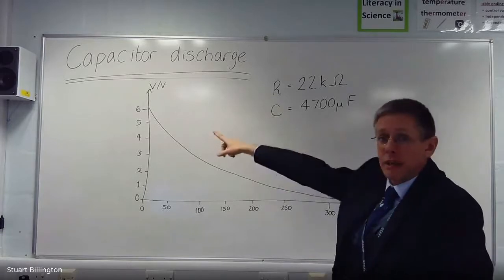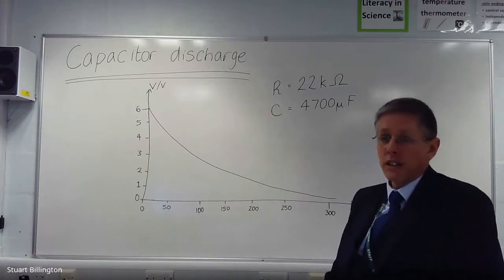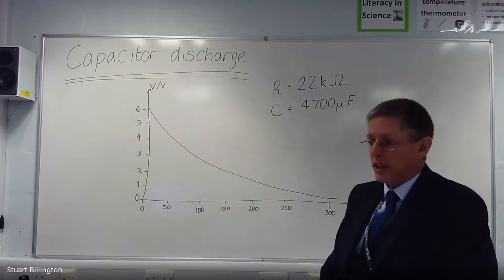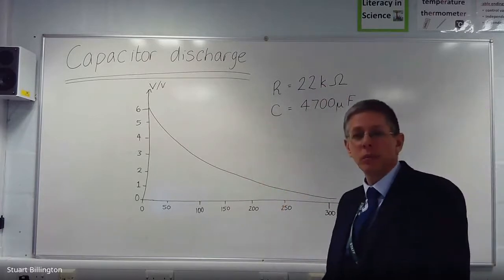A Level Physics | Capacitors | 2. Discharging a capacitor (part 2)